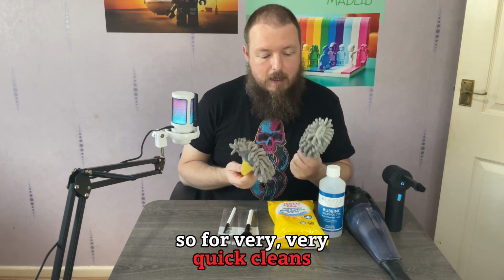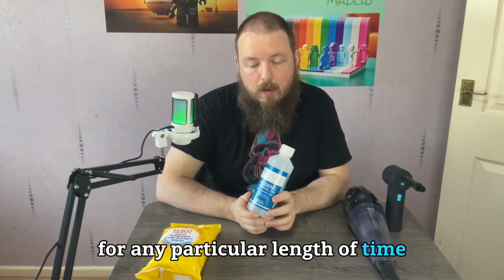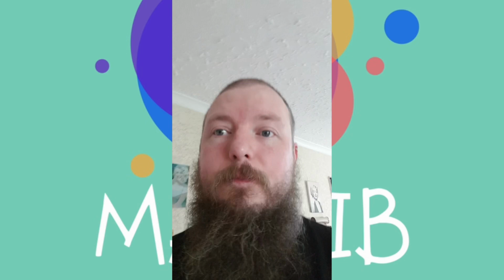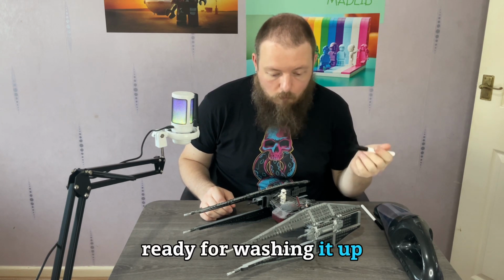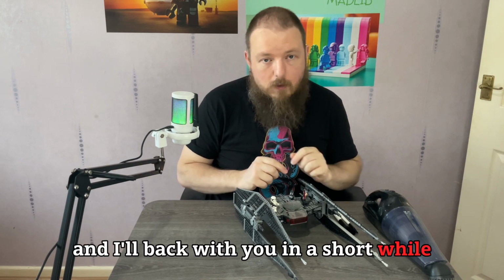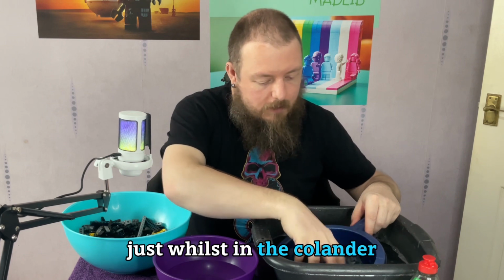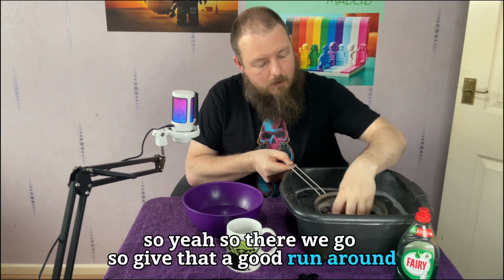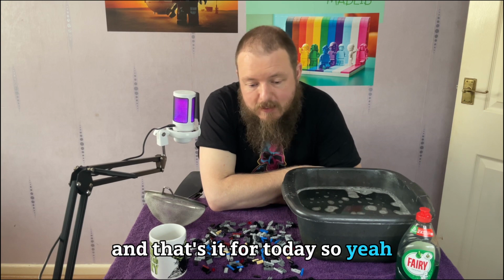V2: How to clean your Lego sets Tips and tricks.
In this video we go over cleaning your @LEGO sets. From a quick dust to a full disassembly and wash.
If like me you are sick of seeing your lovely sets caked in dust and grime then watch this video on how to get them looking as good as new once again.
We use everyday items and a little elbow grease to make those sets shine.

Lego’s Official cleaning advice

If you enjoy videos about all aspects of a Lego lifestyle then don’t forget to

Have a great Morning / Afternoon / Evening / Night
Loves and Hugs,
Martin x